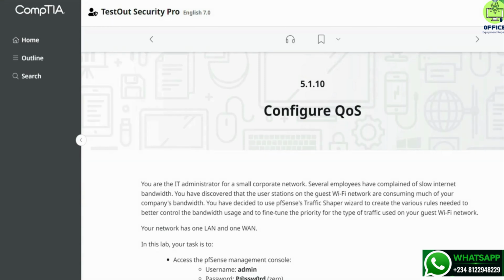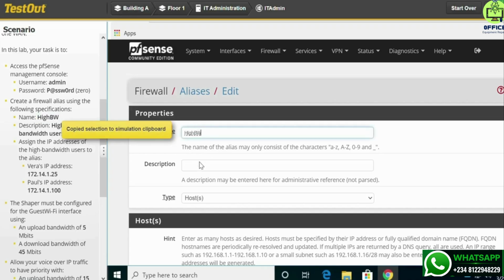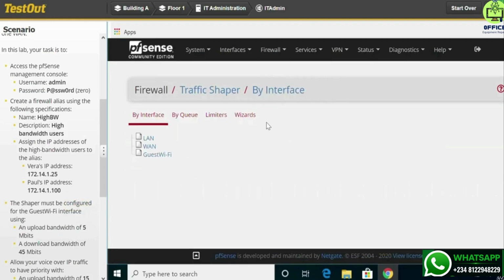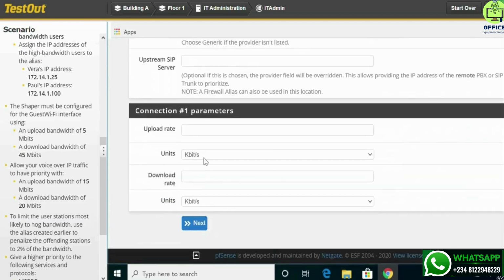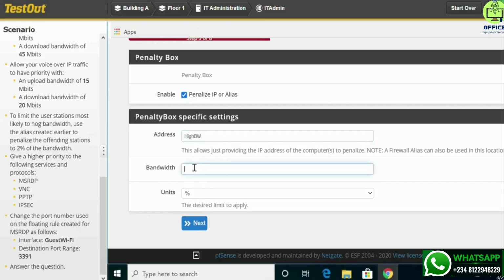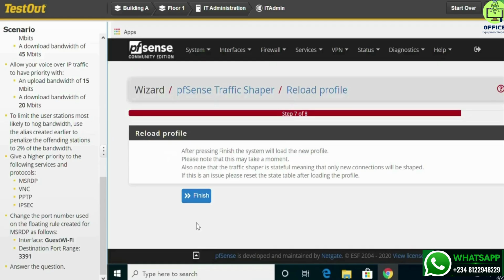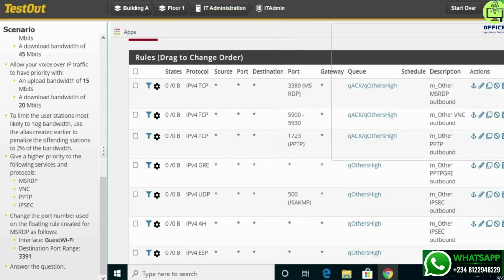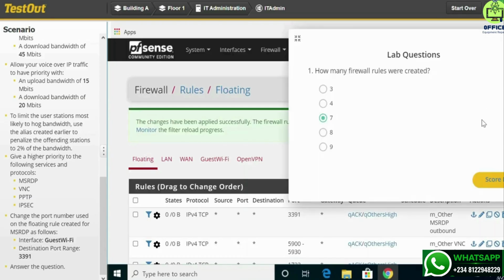5.1.10 Configure QoS TestOut SECURITY Pro Lab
Learn how to configure QoS (Quality of Service) in 5.1.10 Configure QoS TestOut Security Pro Lab with this step-by-step walkthrough. In this video, you’ll understand how QoS helps prioritize network traffic, improves performance for critical applications, and ensures efficient bandwidth management in enterprise networks.

This tutorial is essential for students preparing for CompTIA Security+, networking fundamentals, and TestOut Security Pro labs. You’ll also gain real-world skills used by network administrators to optimize performance and reduce latency for important services like voice, video, and business applications.

🔥 In This Video You’ll Learn:
✔ What QoS (Quality of Service) is
✔ How traffic prioritization works
✔ Bandwidth management basics
✔ TestOut lab walkthrough step-by-step
✔ How to prioritize critical network traffic
✔ Latency and congestion control concepts
✔ Enterprise network optimization basics

This video is perfect for:

Cybersecurity beginners
TestOut Security Pro learners
Network administrators
IT support technicians
System administrators